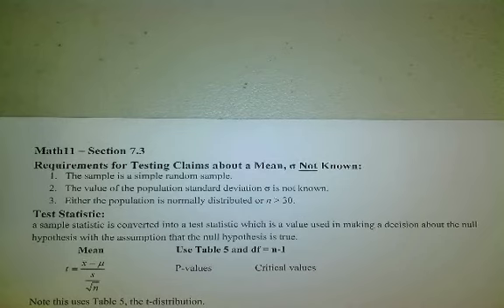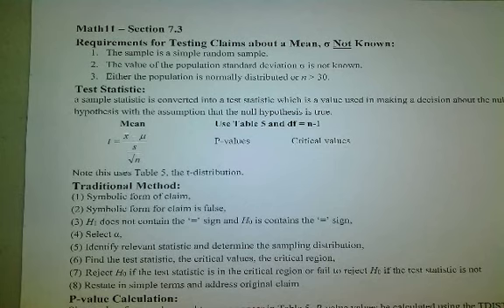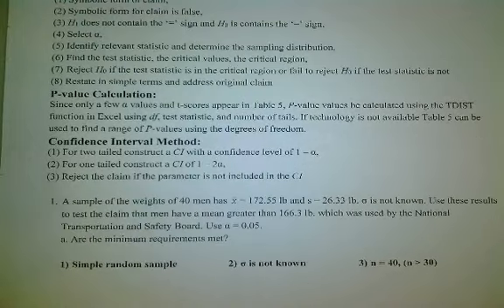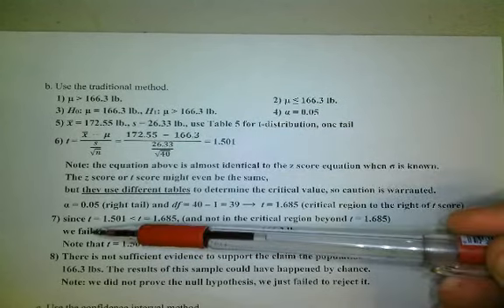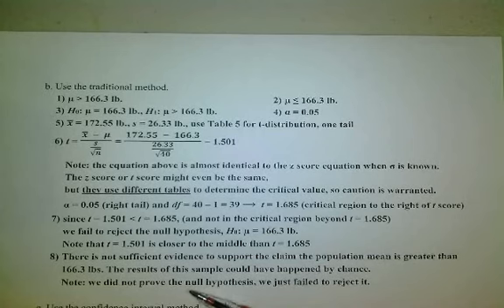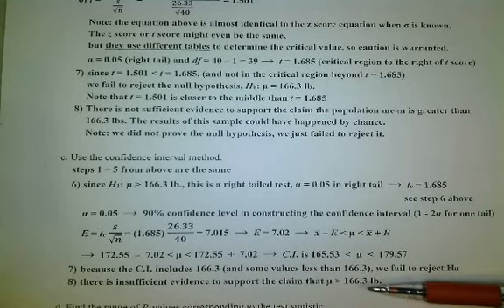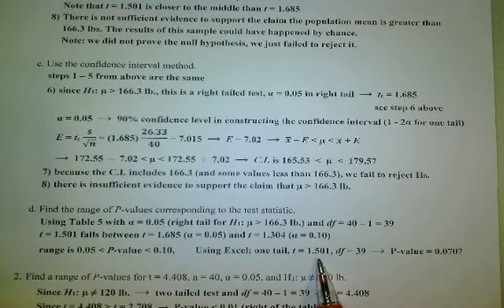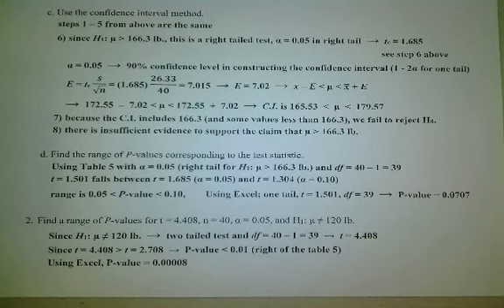Notes - Ch7-3 - 20fa - 7th - vid